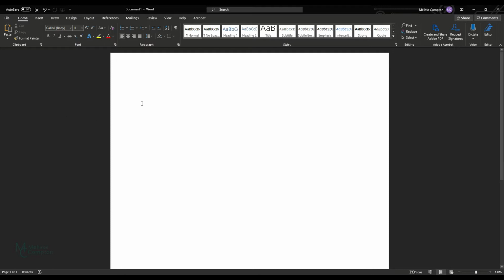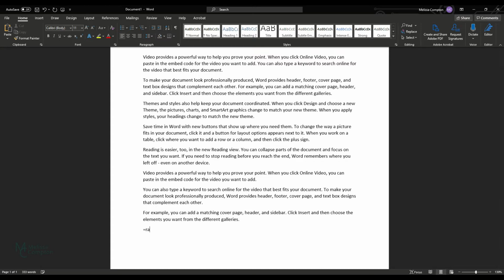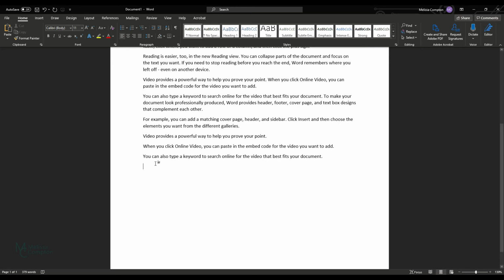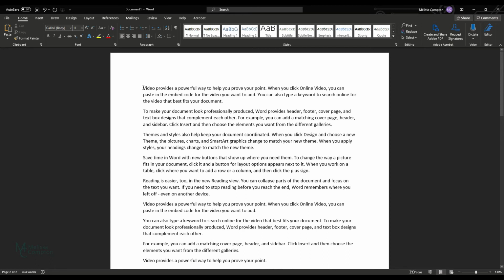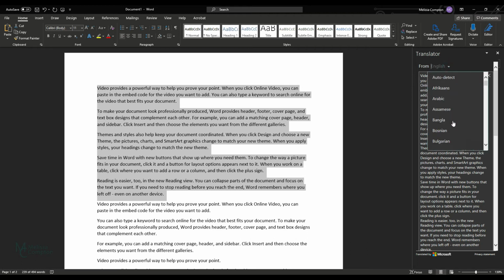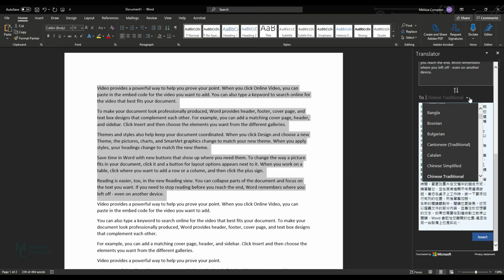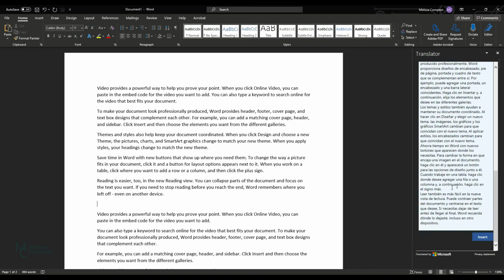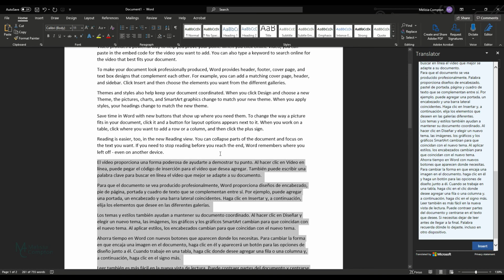How to use filler or random text and translate in Word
In this tutorial you'll lean how to use the filler or random text generator and translate in Word.  These come in handy when you are creating graphic design or general content that requires non-specific text.

Software:
Video and Screen Recorder: